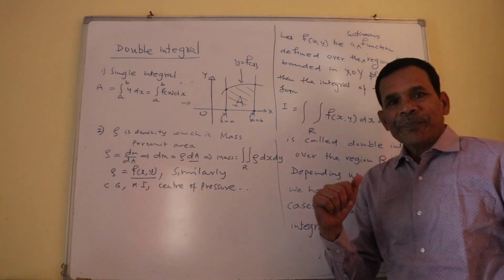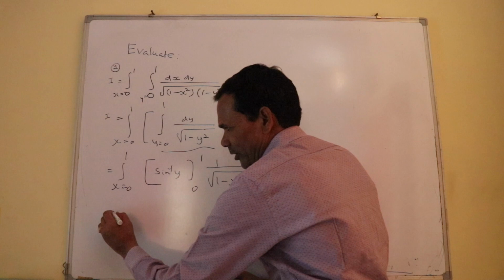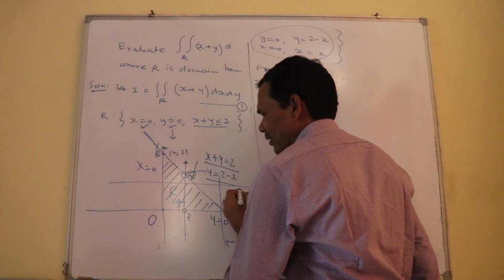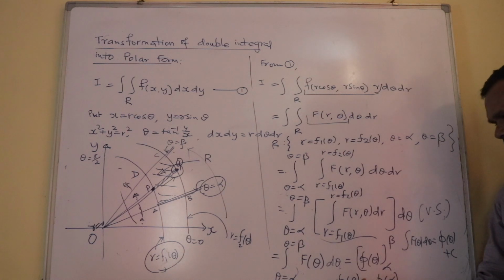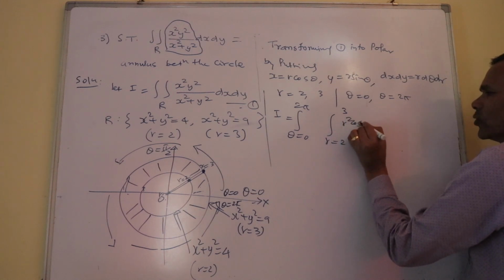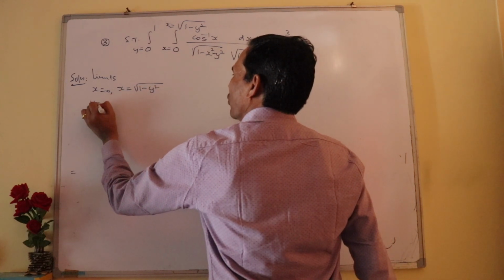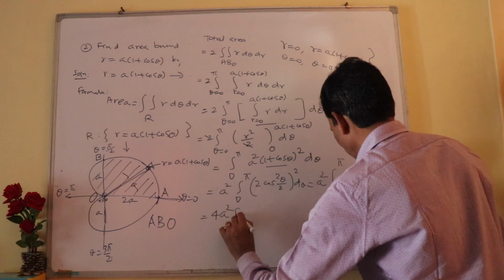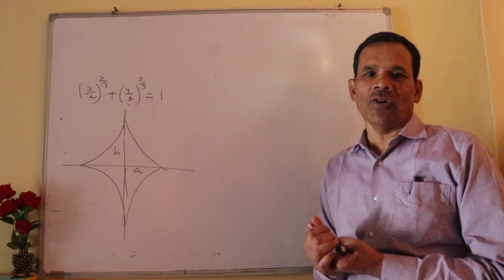EM2 - Unit 6 - Double Integration By Prof. A.R. Tambe